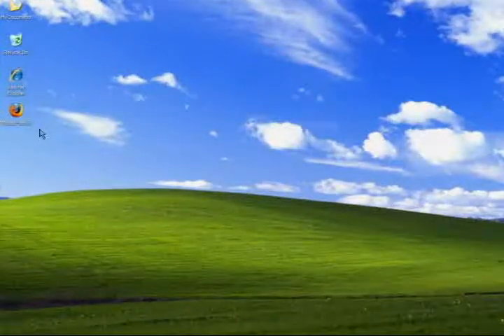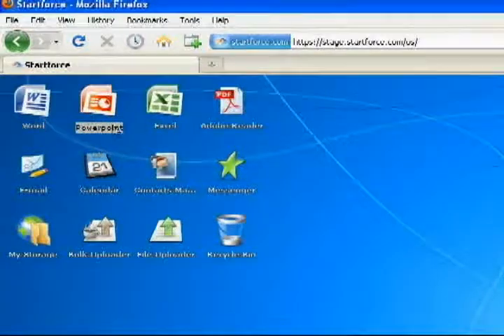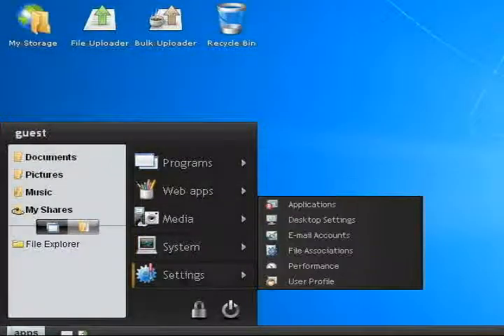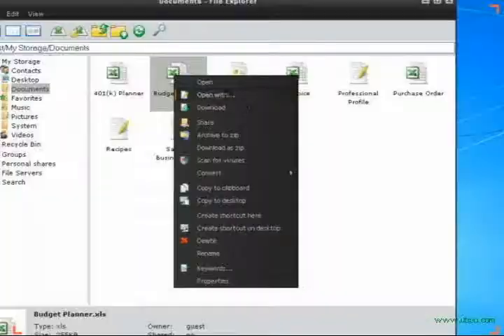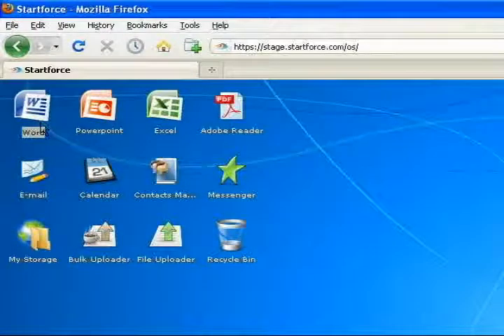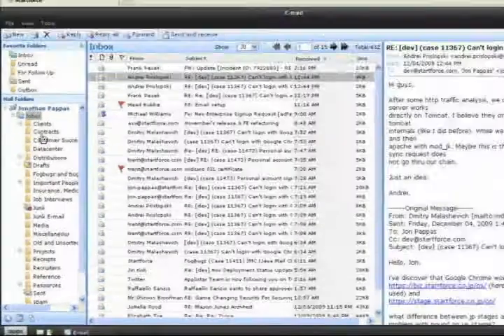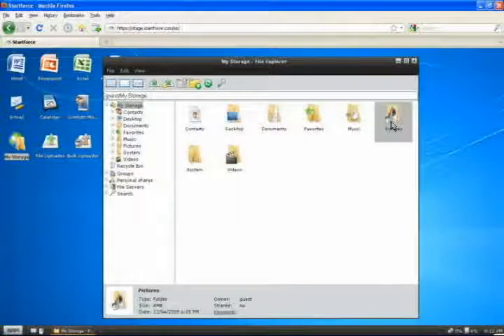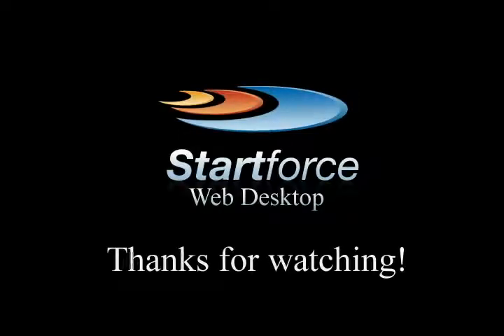Startforce Web Desktop